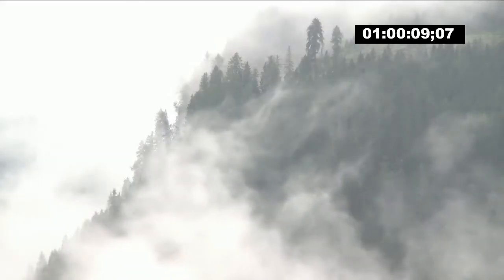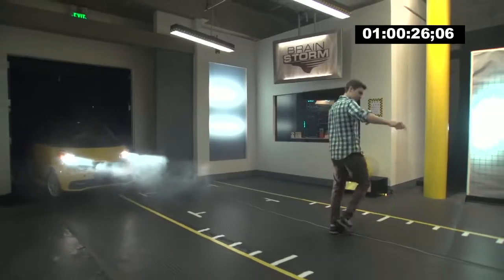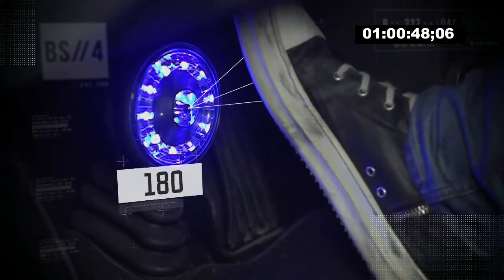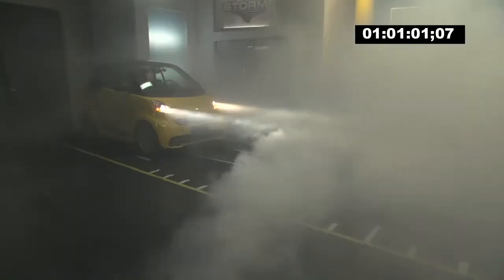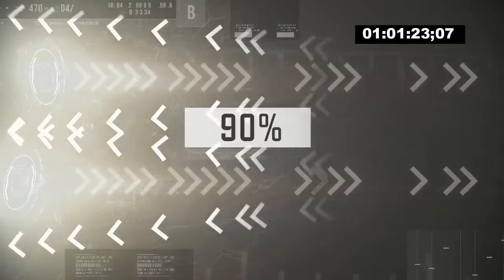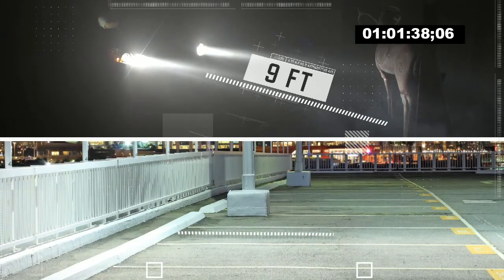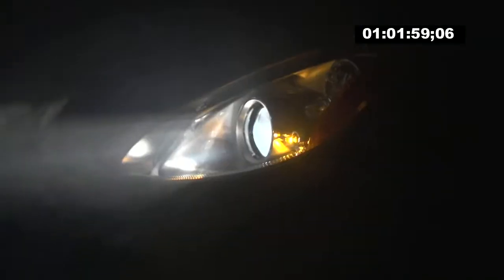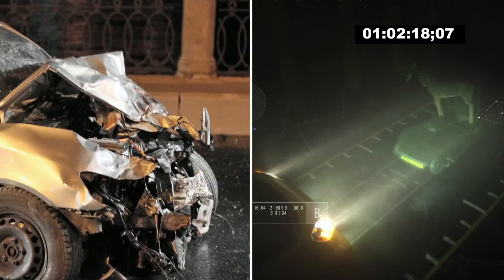Brainstorm's Josh Garcia tests Fog Lights in Extreme Fog Simulation, 2015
Most people use their fog lights so infrequently they forget that they're even there! But when unexpectedly driving through a thick sheet of fog you may wonder, what's provides the best visibility? Brainstorm Team's Josh Garcia investigates...